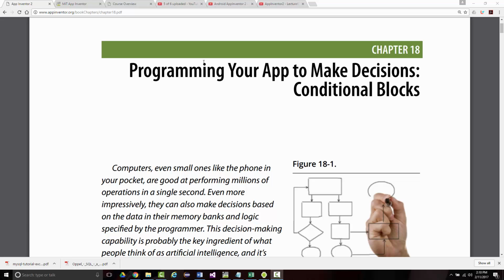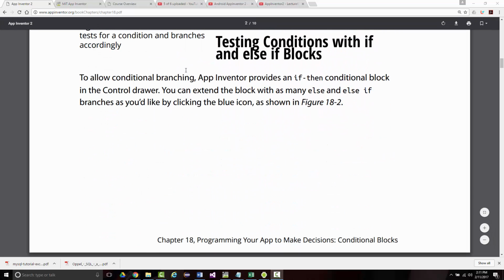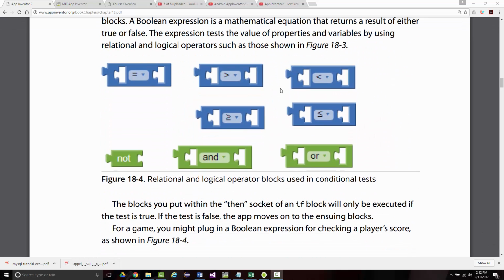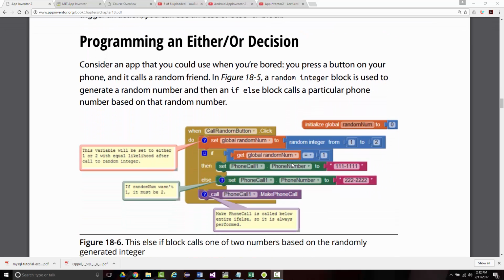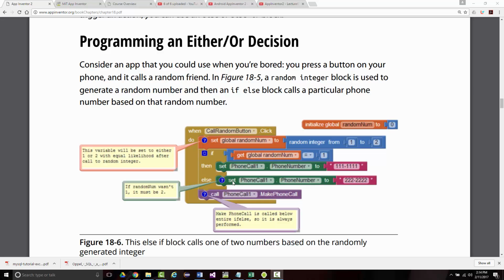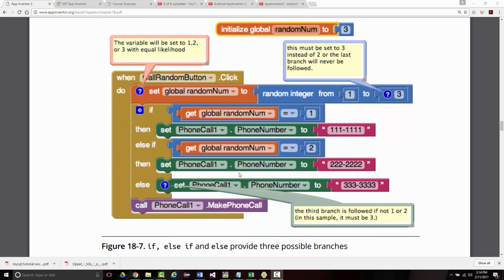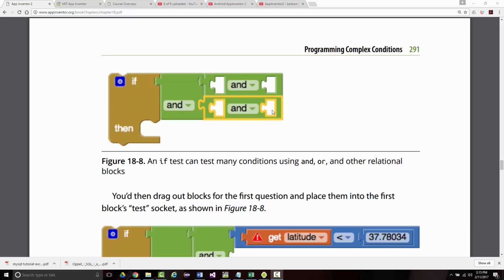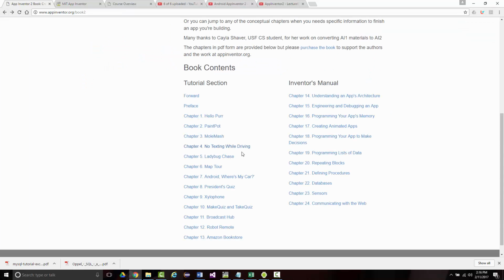AppInventor2 - Lecture69 - Textbook Chapter 18 - Conditional Blocks